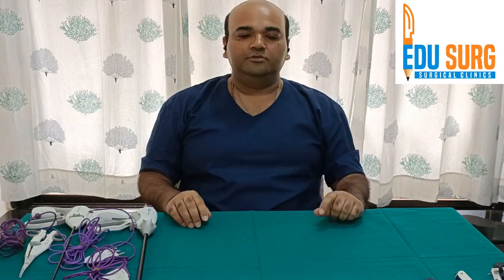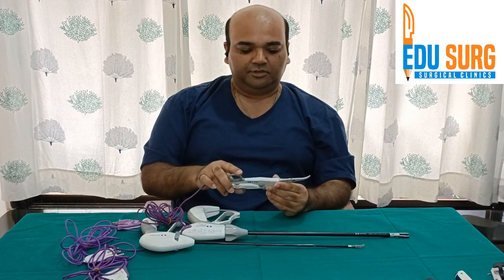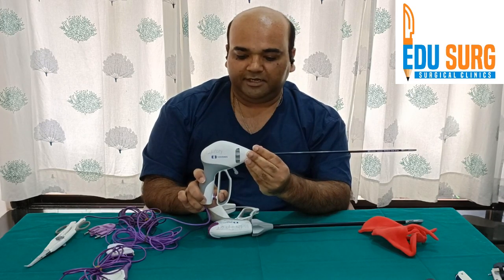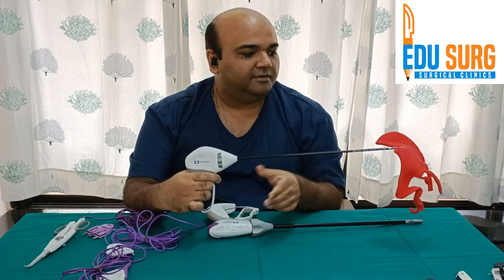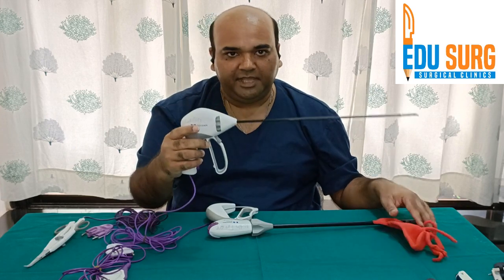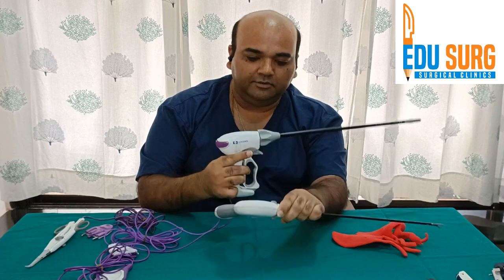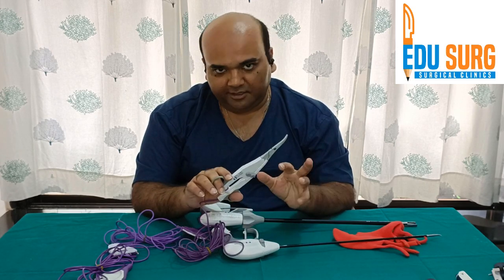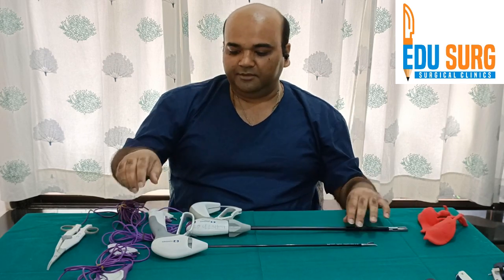Ligasure Atlas, Maryland, Impact & Mini l Instruments in surgery l Energy source in surgery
The Ligasure device is an advanced surgical instrument that uses a combination of Bipolar energy and mechanical compression to seal blood vessels and tissue during surgical procedures. It is commonly used in both open and laparoscopic surgeries to achieve hemostasis (control bleeding) and tissue dissection. The principle of operation of the Ligasure device can be summarized as follows:

Electrical Energy Delivery: The Ligasure device utilizes radiofrequency electrical energy to coagulate tissue and seal blood vessels by being a bipolar energy source. When activated, the device delivers controlled energy to the target tissue which is in between the jaws with minimal lateral thermal spread.

Tissue Compression: The Ligasure device includes a pair of jaws or electrodes that are applied to the tissue being treated. These jaws gently compress the tissue to create a secure seal around blood vessels or other tissue structures.

Heating and Thermal Energy: As the jaws of the Ligasure device compress the tissue, radiofrequency energy is transmitted to the tissue. This causes the tissue to heat up, leading to thermal coagulation.

Vessel Sealing: The combination of pressure and thermal energy causes the collagen in the blood vessel walls to denature and fuse together. This fusion effectively seals the blood vessels, preventing bleeding.

Division or Dissection: In addition to vessel sealing, the Ligasure device can also be used for tissue division or dissection. Once the blood vessels are sealed, the device can be used to cut or dissect the tissue along the sealed line.

Hemostasis and Tissue Sealing: By sealing blood vessels and providing effective hemostasis, the Ligasure device reduces the need for conventional surgical techniques such as tying off vessels with sutures or applying clips. It allows for faster and more efficient surgery by minimizing blood loss and improving overall surgical precision.

The Ligasure device offers several advantages, including reduced operating time, improved surgical outcomes, and enhanced patient recovery. However, it's important to note that the Ligasure device should be used by trained healthcare professionals who are familiar with its proper usage and safety guidelines.